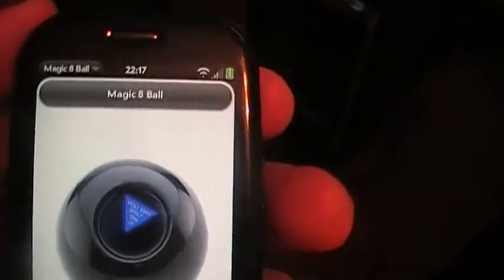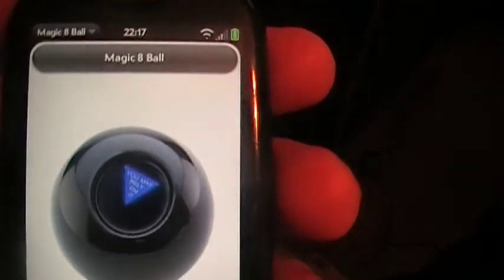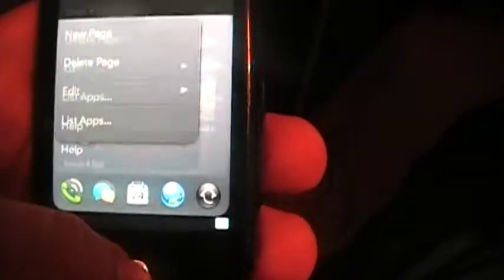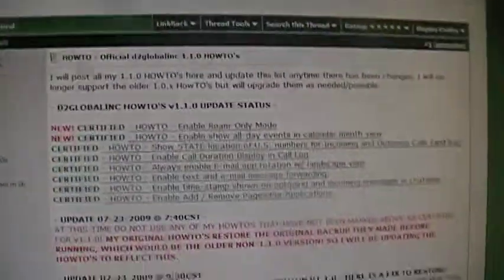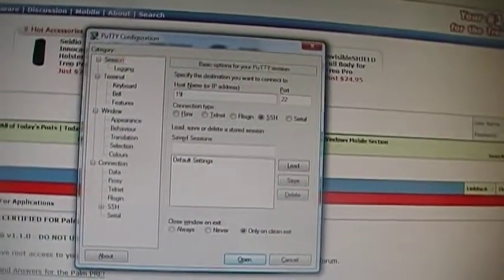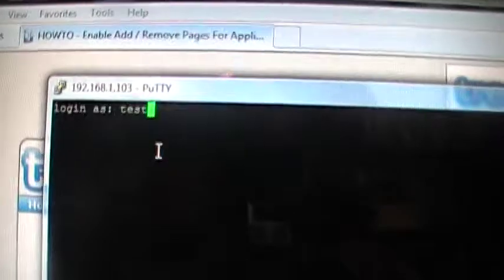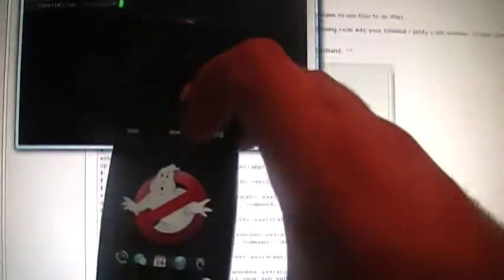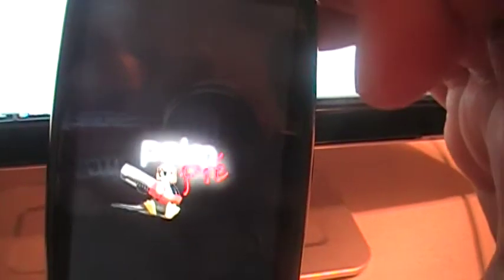How To add remove pages from launcher on rooted Palm Pre with WebOS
Have Root access which I show in another video then copy and paste code from this link